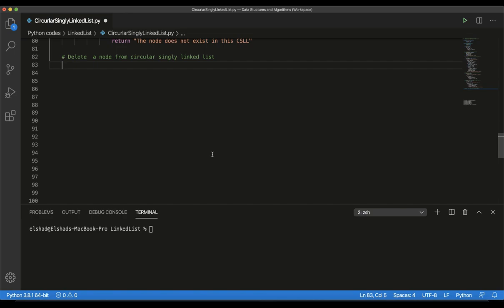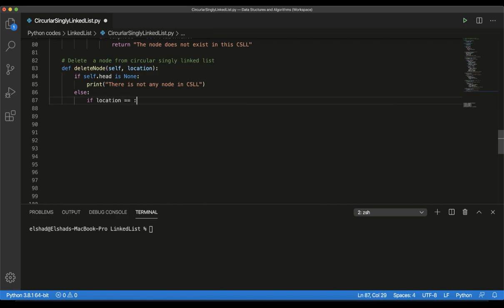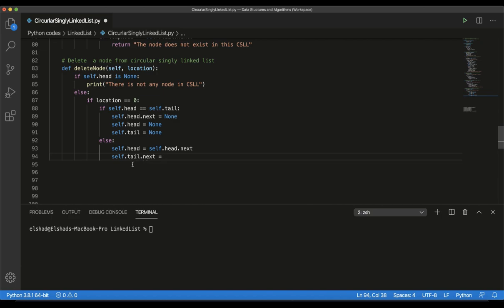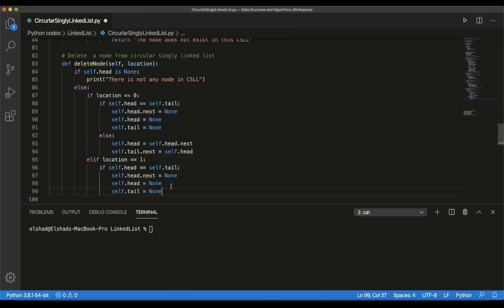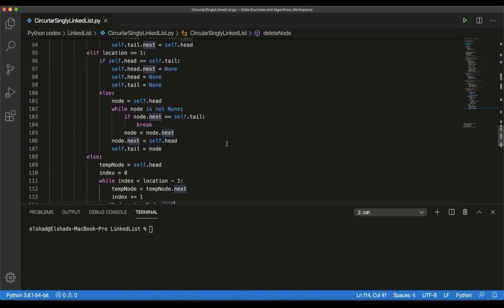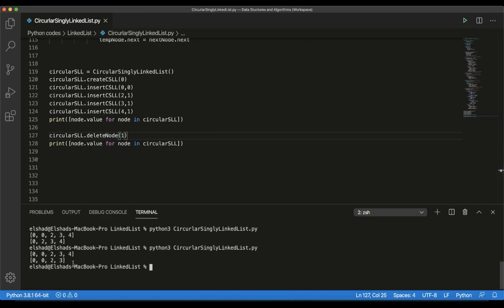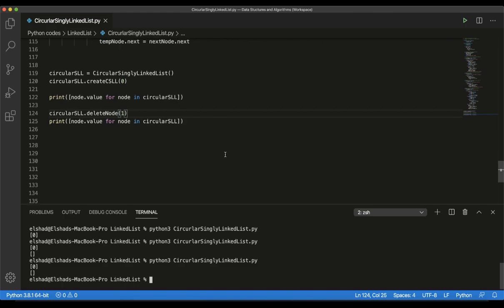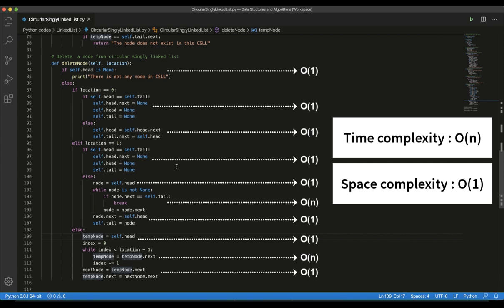Deletion Method Circular Singly Linked List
👋 Greetings, Python Programmers and Computer Science Enthusiasts! Join us in our in-depth exploration of the "Time and Space Complexity of Doubly Linked Lists in Python." This tutorial is a must-watch for anyone interested in understanding the efficiency and resource management of data structures in Python.

👨‍💻 What We'll Cover:

A detailed explanation of time complexity in operations like insertion, deletion, and traversal in circular singly  linked lists.
Understanding space complexity and how doubly linked lists utilize memory.
Techniques for analyzing and optimizing the efficiency of your Python code.
Real-world implications of time and space complexity in software development.
Best practices for writing high-performance Python applications.
🔥 Ideal Audience:

Python developers looking to enhance their understanding of data structures.
Computer science students or professionals focusing on algorithm efficiency.
Tech enthusiasts interested in the inner workings of Python programming.
✨ In This Video:

Introduction to Time and Space Complexity
Theoretical Concepts Applied to Doubly Linked Lists
Practical Coding Examples in Python
Analyzing and Improving Your Code's Efficiency
Discussions on Real-World Applications
Live Q&A: Answering Your Doubts
📚 Expand Your Skills:
If you're passionate about Python and efficient coding practices, our comprehensive courses will take you further. Dive deep into advanced topics and gain hands-on experience.

💬 Engage and Discuss:
Got questions or insights about time and space complexity? Let’s discuss them in the comments section below!

👍 Support Our Educational Content:
Your support enables us to keep delivering quality tech education.